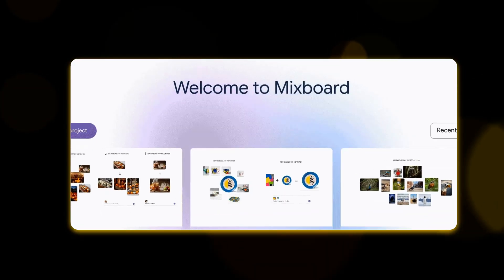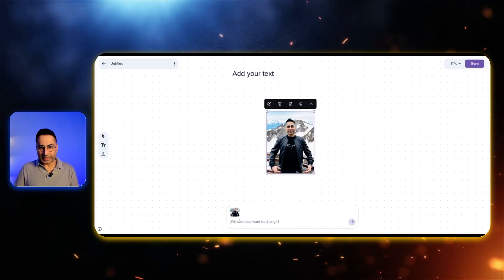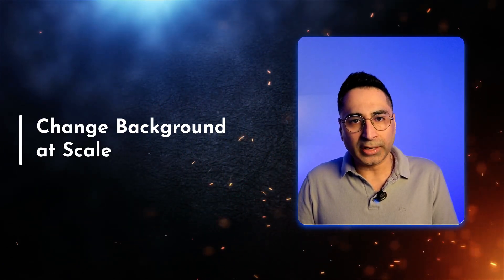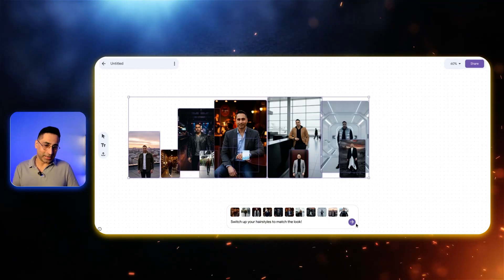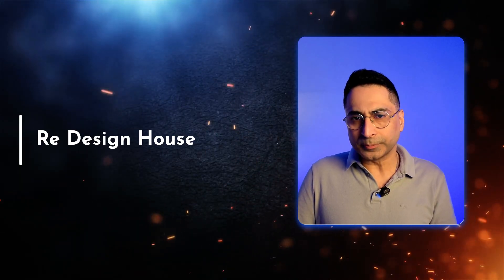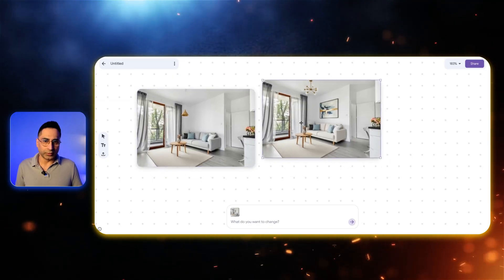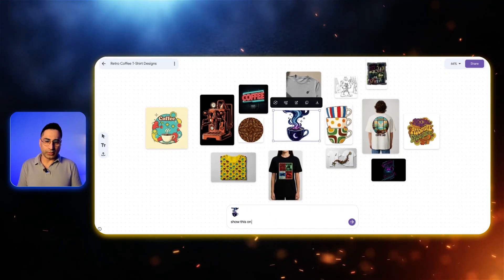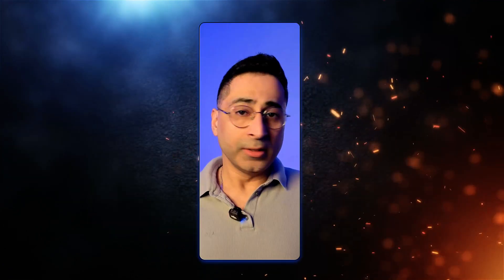Google's AI MixBoard is a Creative GAME CHANGER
Unlock the Power of Google’s New AI Mixboard! 🚀 | Full Tutorial & Creative Use Cases

Are you ready to supercharge your creativity with Google’s latest AI tool? In this video, I dive deep into Mixboard—Google’s brand new AI-powered whiteboard that’s changing the way we brainstorm, design, and create! Whether you’re looking to plan your wardrobe, redesign your home, launch a t-shirt business, or organize the perfect birthday party, Mixboard has you covered.

I’ll walk you through step-by-step how to use Mixboard, showcase real-world examples, and reveal five game-changing ways to leverage this powerful AI tool for personal and professional projects. If you’re passionate about AI, productivity, or creative design, this is a must-watch!

✨ What You’ll Learn in This Video:

How to access and set up Google Mixboard
Using AI for personal styling and fashion ideas
Instantly redesigning your living space with AI
Creating custom t-shirt graphics and business ideas
Planning events and parties with AI-generated inspiration
Tips for maximizing your creativity with Mixboard

⏰ Chapters & Timestamps:

00:00 Introduction: Google’s New AI Tool
00:10 What is Mixboard?
00:16 Video Overview
00:20 Creative Possibilities
00:32 Getting Started with Mixboard
01:03 Use Case 1: Personal Stylist
02:19 Use Case 2: Changing Backgrounds
03:12 Use Case 3: Hairstyles & Custom Edits
04:20 Use Case 4: Home Decor & Room Redesign
06:04 Use Case 5: T-Shirt Design
06:42 Use Case 6: Birthday Party Planning
07:32 Conclusion & Call to Action

GoogleMixboard

Have questions or want to share your first Mixboard idea?